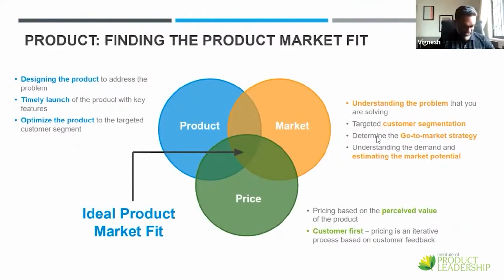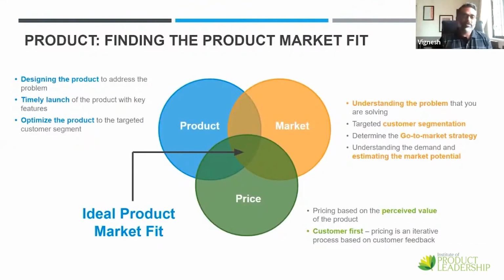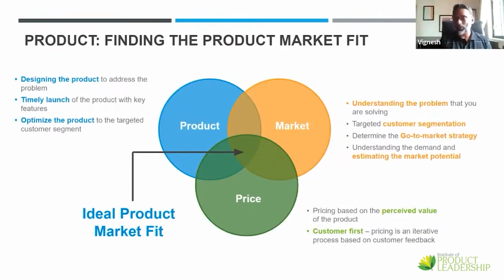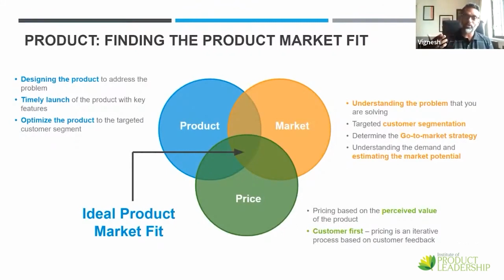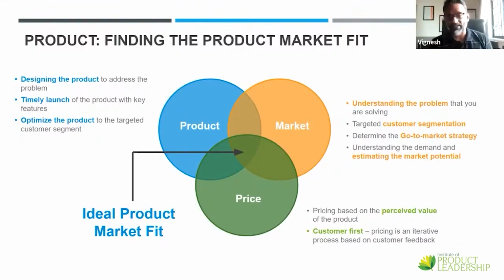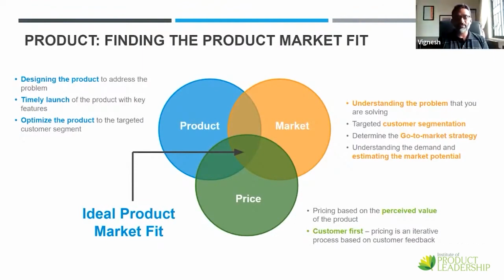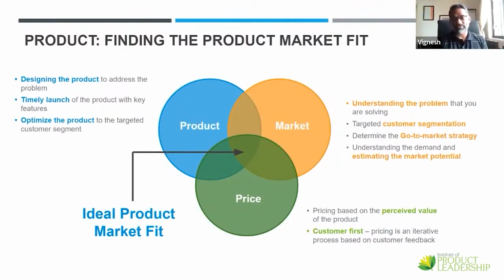How to find Product Market Fit? | Discover the Key to Business Growth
In this insightful video, we delve into the crucial concept of product-market fit. The speaker emphasizes the challenges in aligning product, market, and pricing and offers key strategies for achieving this elusive balance. From understanding customer needs to timely launches and optimizing product features, each section unveils essential insights for product managers striving for success in today's competitive landscape.

[00:00] Introduction to Product-Market Fit:
The speaker introduces the concept of product-market fit, highlighting its significance and the challenges involved in aligning product, market, and pricing.

[01:00] Defining Product-Market Fit:
Exploration of the core elements required to achieve product-market fit, focusing on solving problems, designing MVPs, and distinguishing between must-have and nice-to-have features.

[02:30] Importance of Timely Launch:
Insights into the criticality of launching products at the right time to ensure market relevance, with examples illustrating the consequences of missing the market window.

[04:00] Optimizing Product to Target Customer Segment:
Discussion on the iterative process of optimizing products based on customer feedback, identifying and enhancing key features, and leveraging data-driven analysis.

[05:30] Understanding Market Dynamics:
Examination of market dynamics, including customer segmentation, go-to-market strategies, and estimating market potential, with emphasis on validating market claims.

[07:00] Pricing Strategies and Perceived Value:
Insights into pricing strategies based on perceived value, customer feedback, and understanding diverse customer personas to ensure market acceptance and brand integrity.

[09:00] Conclusion:
Recap of key points discussed, underscoring the importance of aligning product, market, and pricing for achieving product-market fit and ultimately, success in the marketplace.

Setup a 1:1 career-counseling session with an industry practitioner and accelerate your growth🚀

how to find product market fit, good product market fit, what is product market fit,